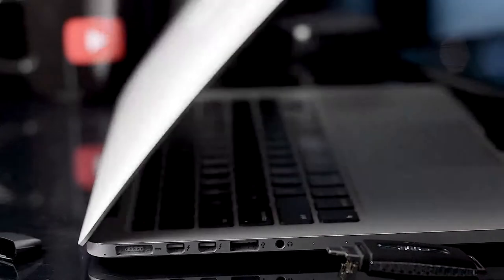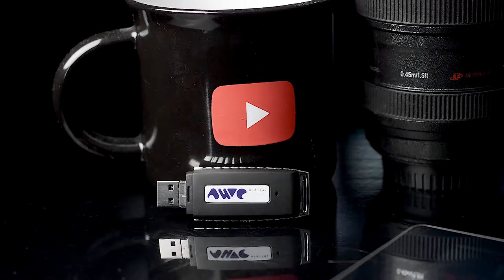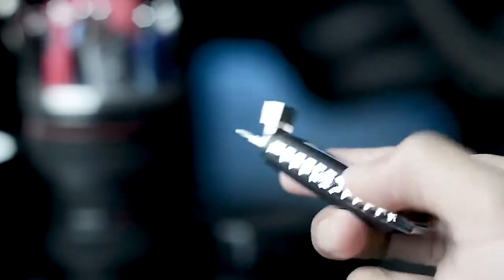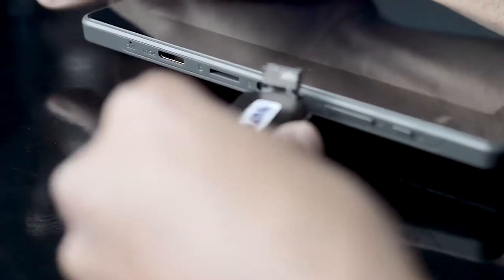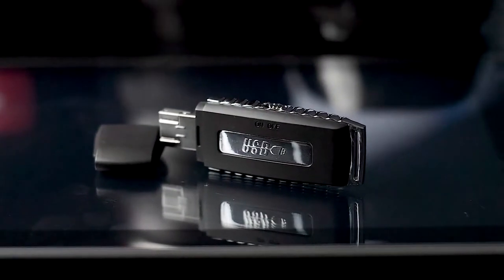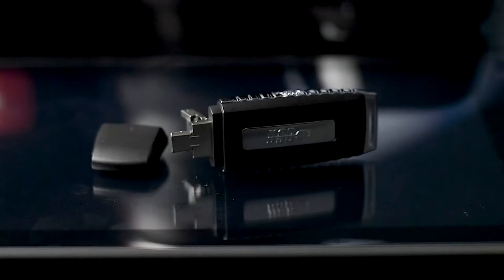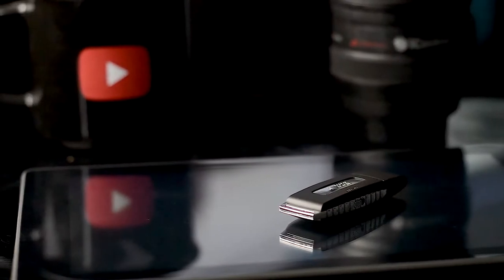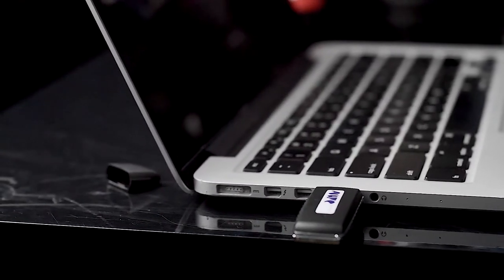BEST Hidden Voice Recorder!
AWE Digital voice recorder, simple but powerful!

▶️DUAL PORT / PC/ MAC / ANDROID
▶️CRYSTAL CLEAR AUDIO QUALITY 512 Kbps
▶️96 HOURS STORAGE CAPACITY